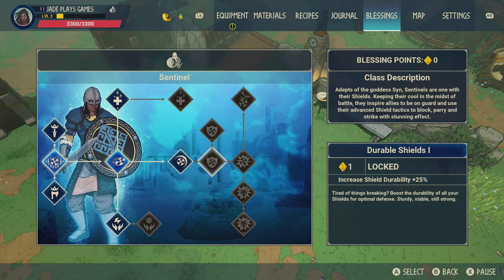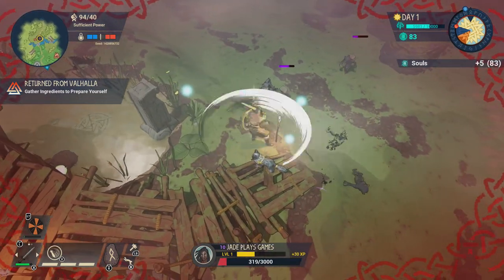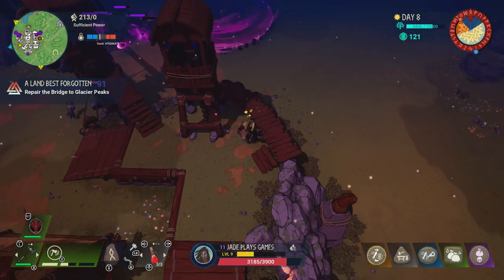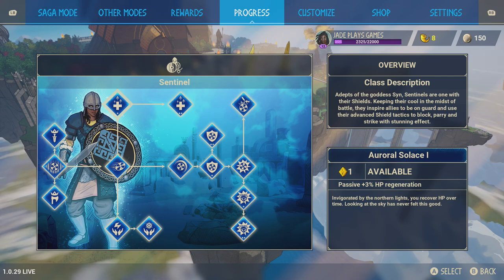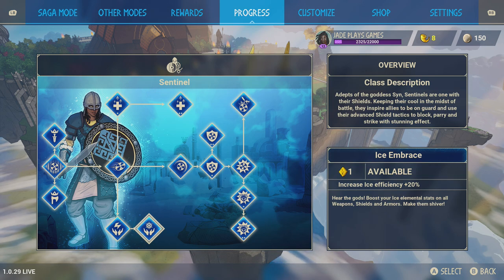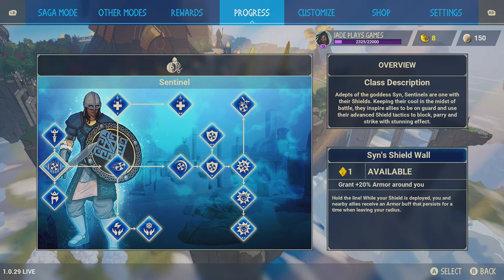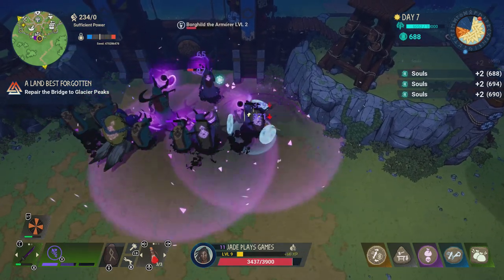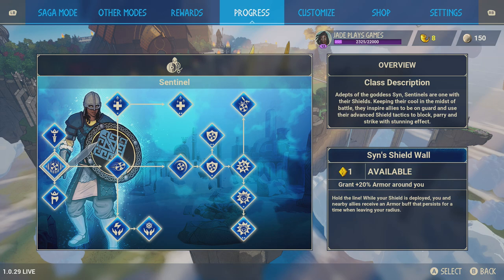TRIBES OF MIDGARD Now on Xbox/Switch - Unlock Sentinel - Best Co-op Support Class? Guide & Tips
The best support class in co-op? how to unlock the sentinel class - tips and class guide - Now on Xbox/Switch
review key provided by norsfell

Heads up, the Giants are coming! Midgard is under siege from unwelcome visitors. Mythical creatures, deadly spirits, and gigantic brutes threaten to bring on Ragnarök—the end of the world!

It’s up to you, a mighty Einherjar, to cut short your glorious feast in Valhalla and return to Midgard. There, you’ll need to become the ultimate Viking and survive—even thrive—to save your village, and the world, from total destruction. Luckily, you don’t have to brave it alone: your (mostly) fearless tribe of co-op companions will help you build up village defenses and find treasures through a vast, beautiful realm—all while doomsday ticks closer and closer.

But don’t let that stop your tribe from having the best apocalypse of your lives. “Surthrive” the Viking way in Tribes of Midgard, a multiplayer, action-survival RPG of gigantic proportions.

Explore a Bright Norse Realm
Discover dungeons, slay legendary beasts, and build anywhere as you explore formidable, procedurally-generated lands on your quest to take on Ragnarök.

Face Colossal Game-Changers
Protect the Seed of Yggdrasil from a nightly invasion of Helthings, and work together with your tribe to withstand the ever-looming threat of the Jötnar, epic Giants hellbent on smashing the Seed—and your village surrounding it—to bits.

Forge Your Viking Legend
Choose your class and take the battle into the wilds as you seek resources to craft epic armor and mighty weaponry. Then, unleash powerful abilities and prepare clever village defenses to give your enemies some nasty surprises.

Rally the Tribe
When the Giants arrive, it takes a village to bring them down! Adventure through Midgard solo, or form a tribe of up to 10 players in online PvE co-op. Test your Viking skills across various game modes as you discover your favorite play-style.

Keep Up the Fight
Throughout the year, limited time seasonal events bring bigger challenges and even mightier treasures to the endgame of Midgard, including new ways to progress and unlockable rewards for use across every game.The Home Of Survival Games News Guides And Opinion!